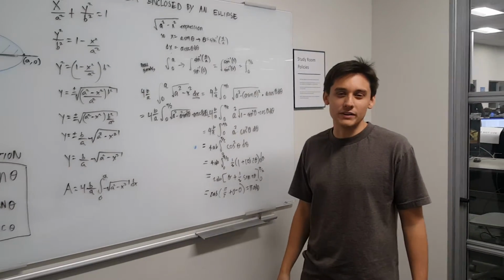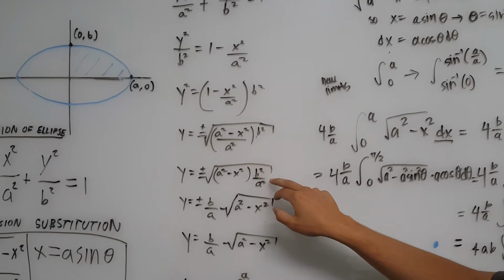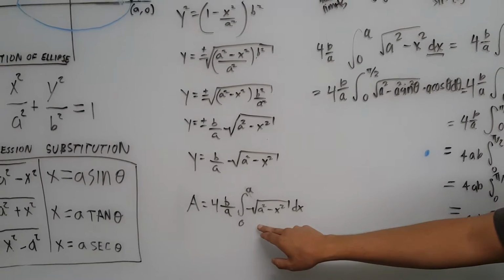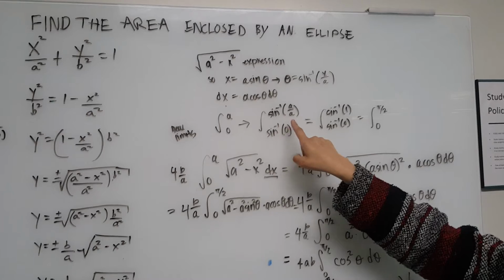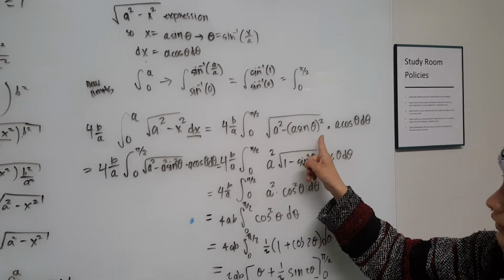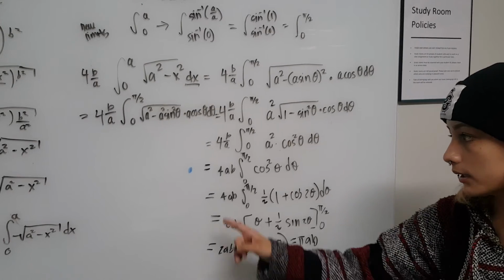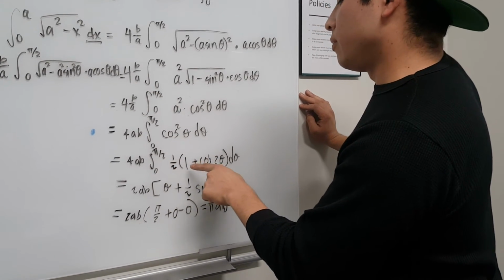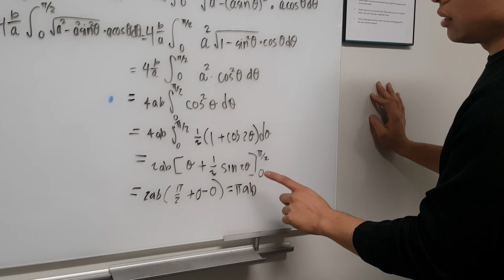Find the area enclosed by an ellipse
Tyler padron, Esperanza Martinez, and ralph Rodriguez try to explain how to find the area enclosed by an ellipse.